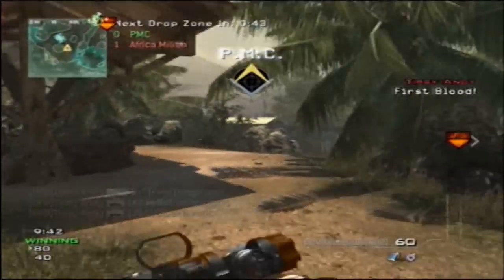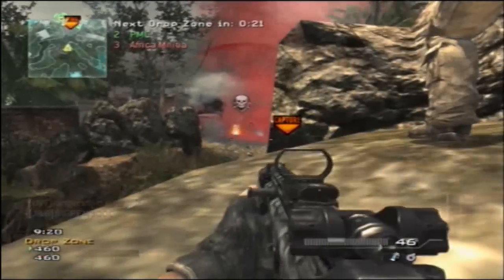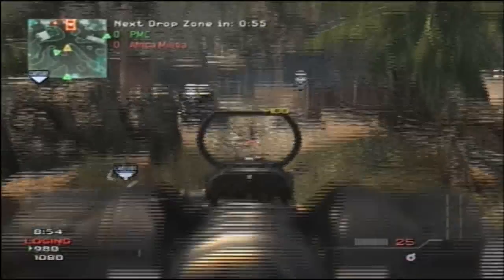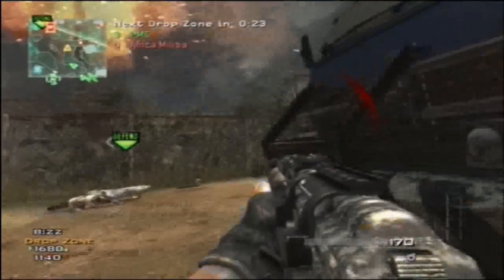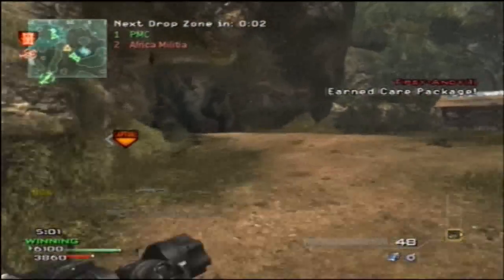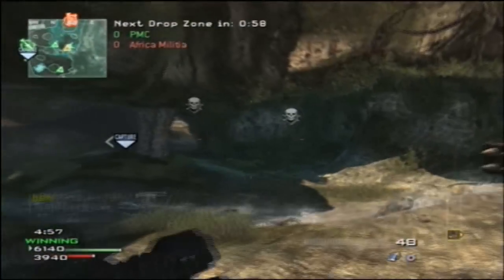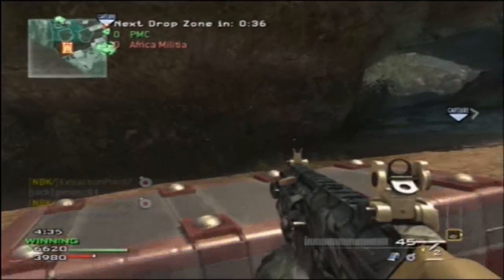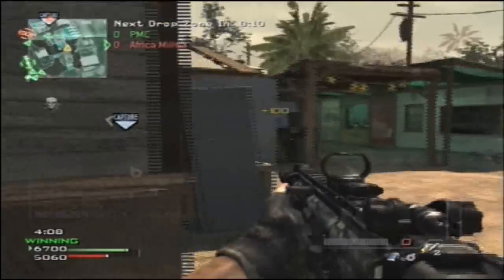*New* Video Game Console The $99 "Ouya" (MW3 Gameplay)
Dual commentary with my wife about this new console for gamers on a budget!